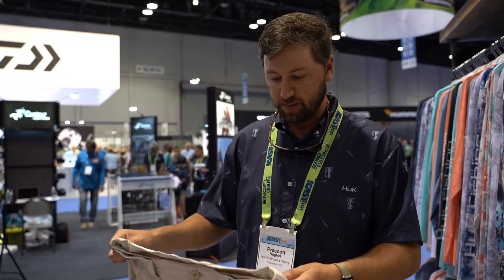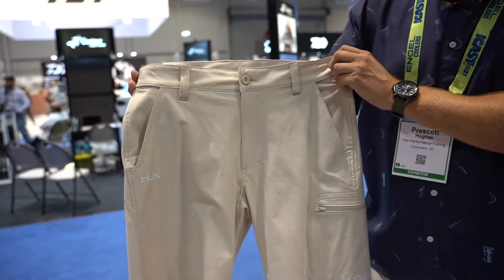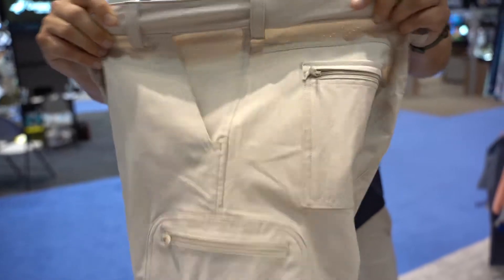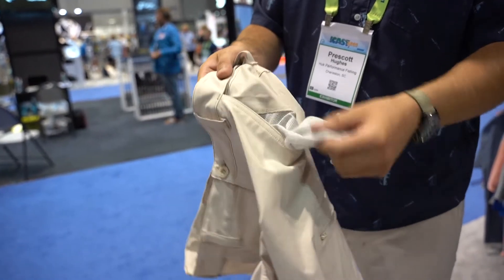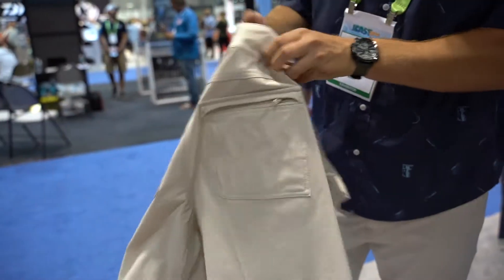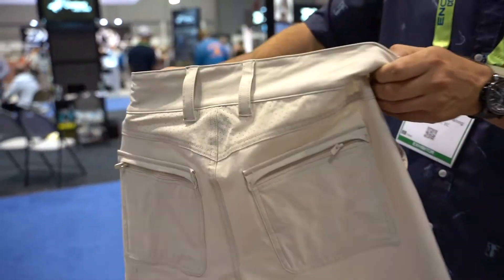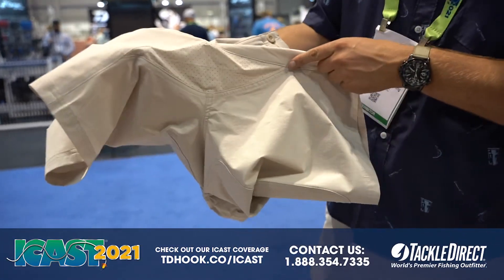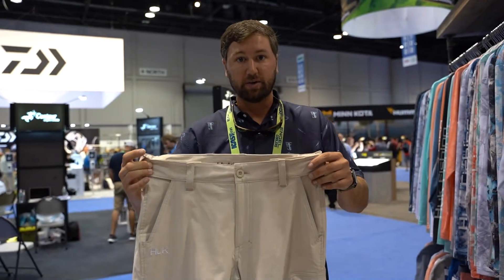Huk Next Level Shorts at ICAST 2021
TackleDirect brings you the new Huk Next Level Shorts with Prescott Hughes at ICAST 2021 in Orlando, FL.